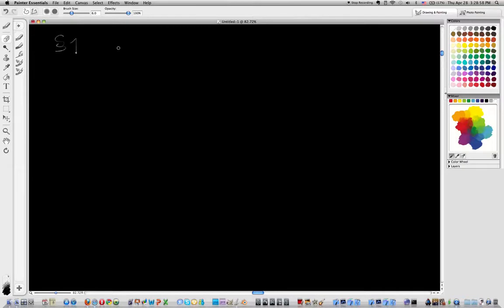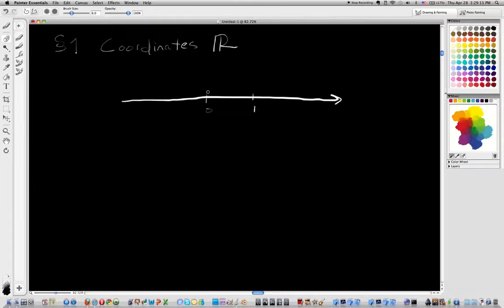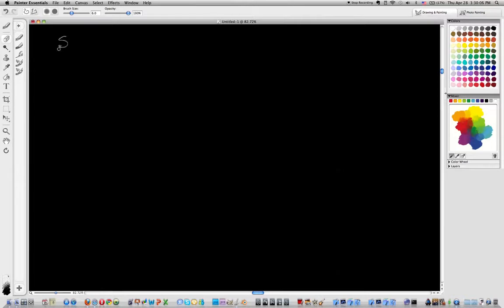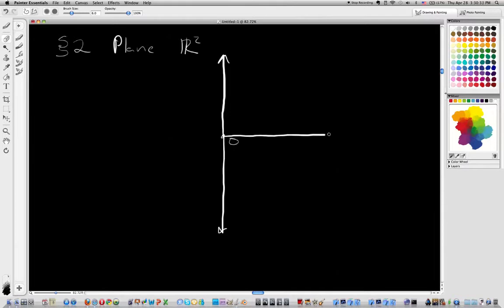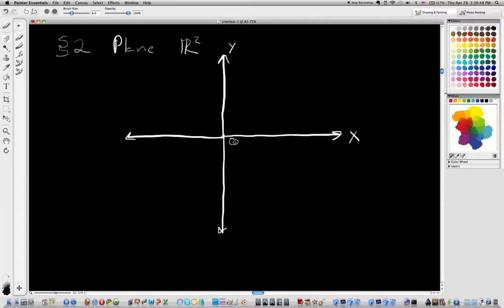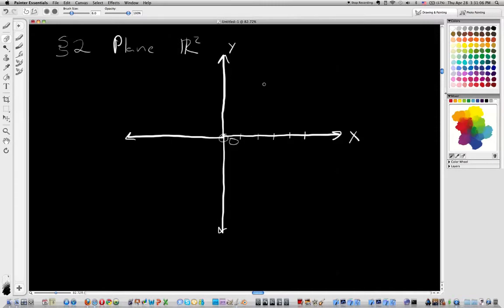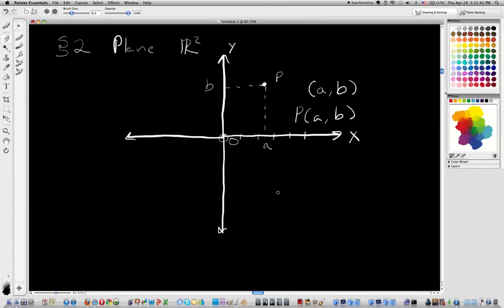Preliminaries - Lesson 1 (Coordinates in 1 and 2 Dimensions)